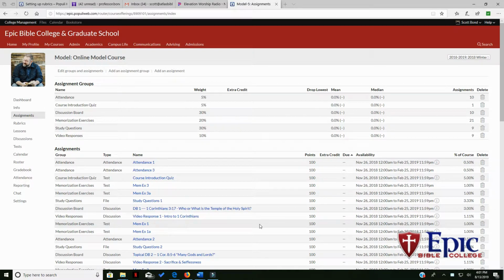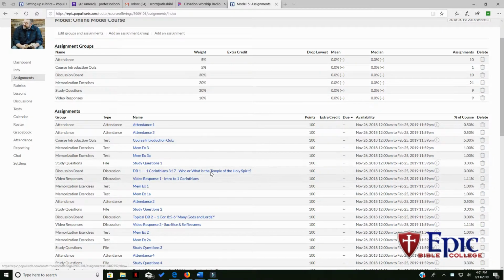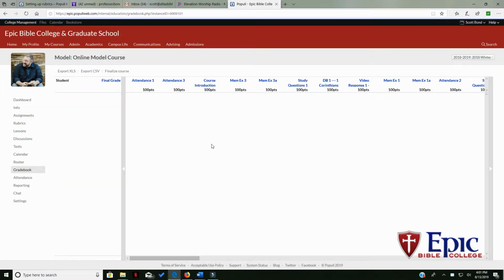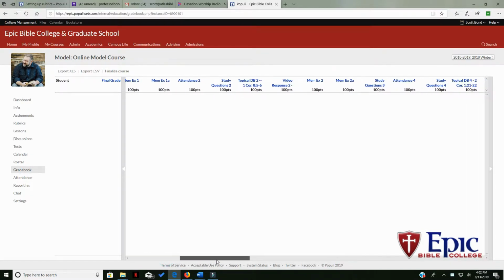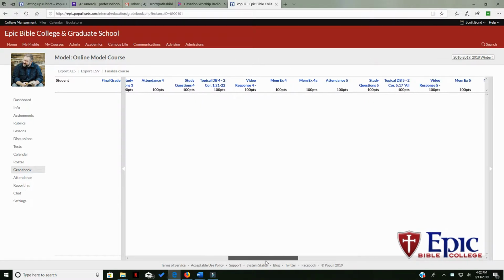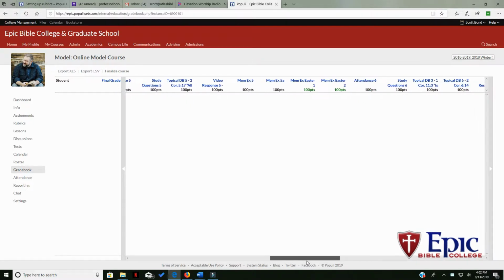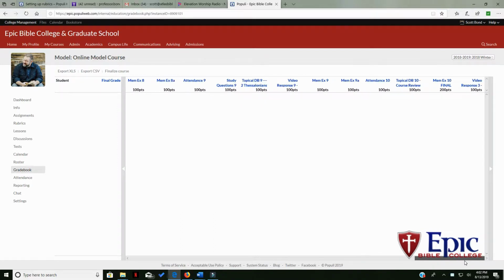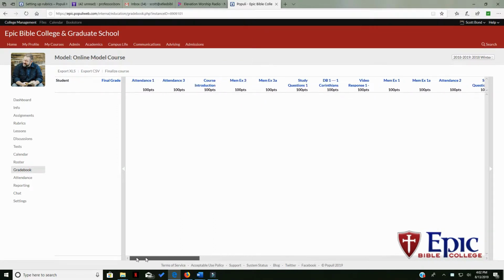ECBT Setting Up Your Gradebook in Populi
Once you create your assignments and set the due dates, your gradebook is set up automatically. This video will show a couple points of interest that will make grading assignments easier.